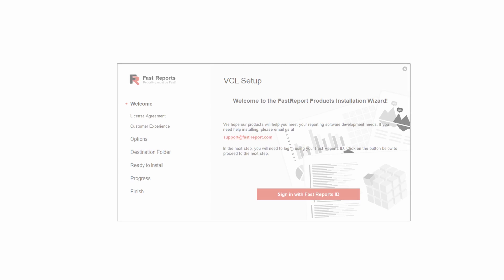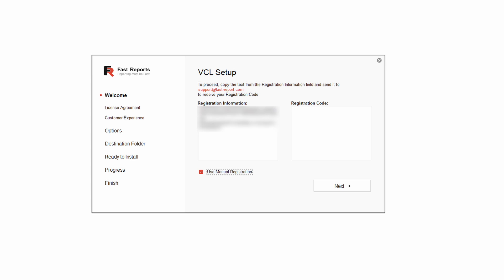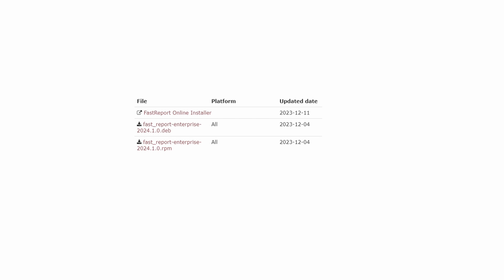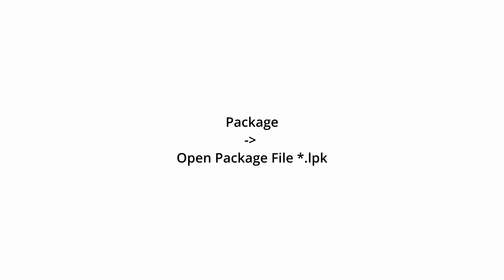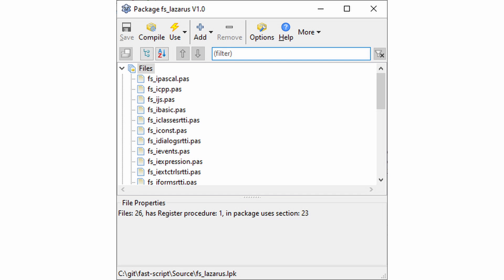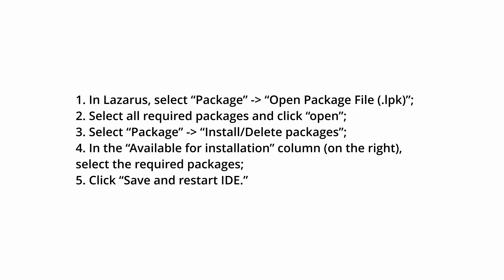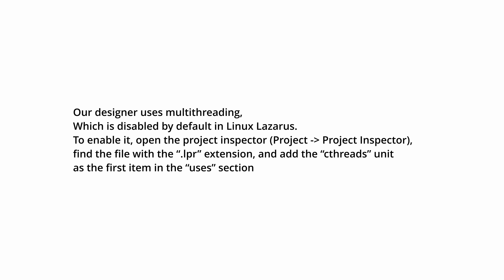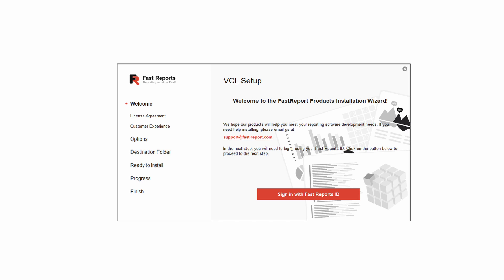FastReport VCL: Installing the Components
In this video you'll learn how to install FastReport VCL components into Lazarus, both on Windows and Linux.